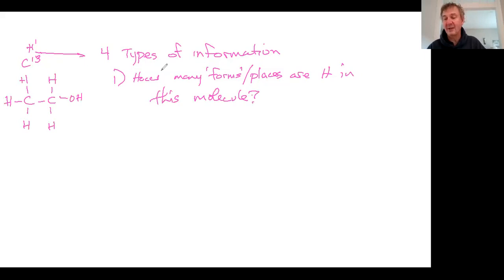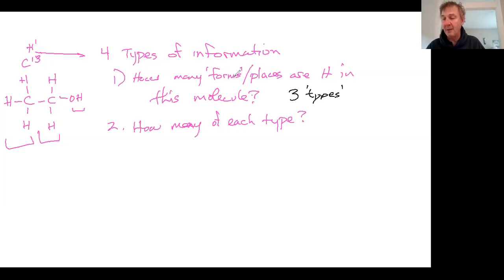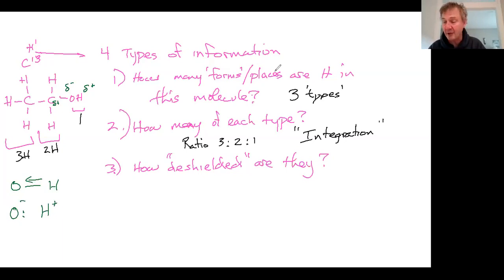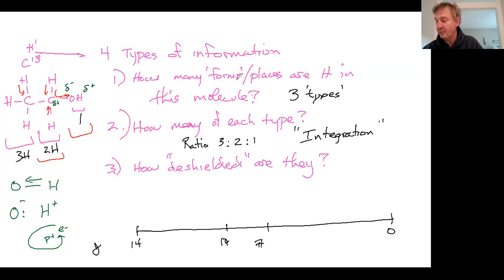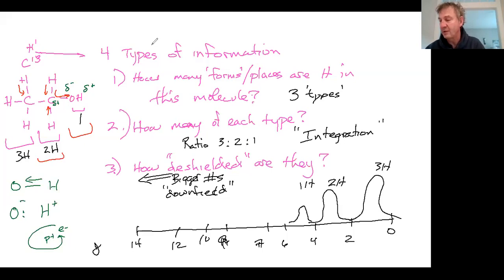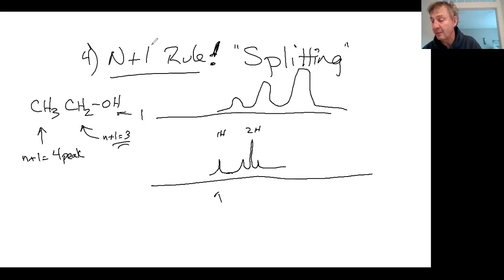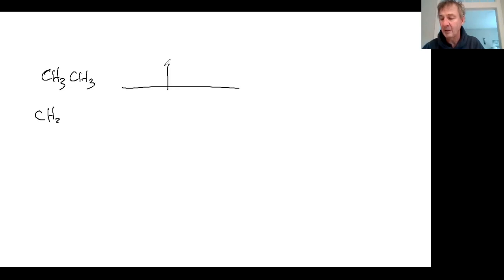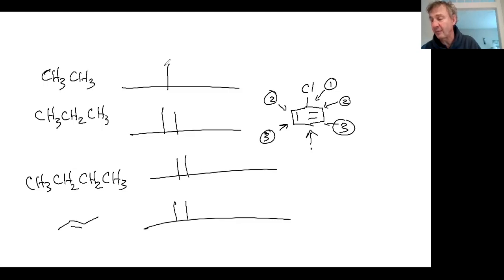Module 7 - Organic Analysis (Part 3)